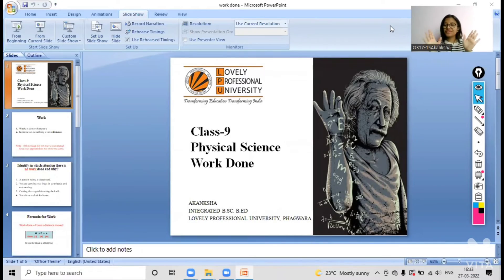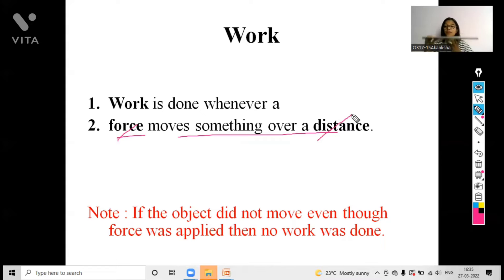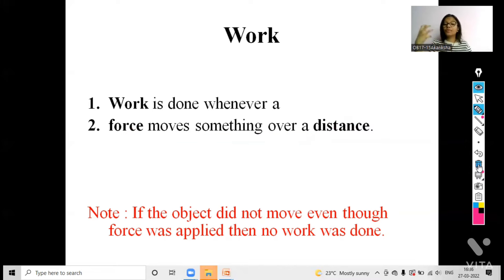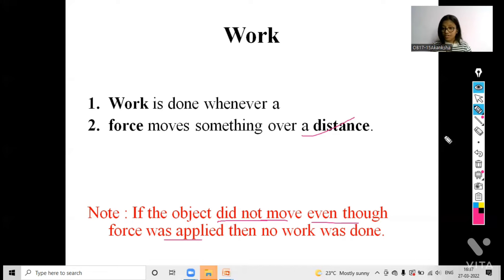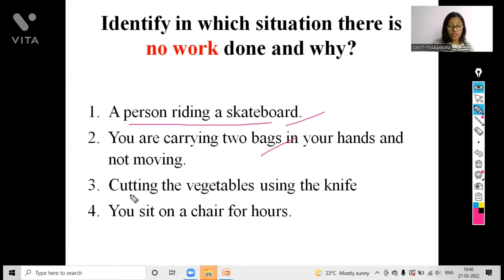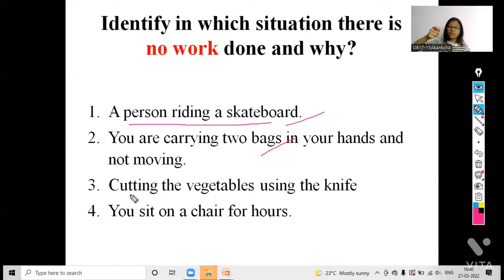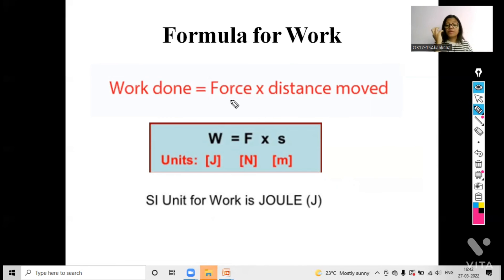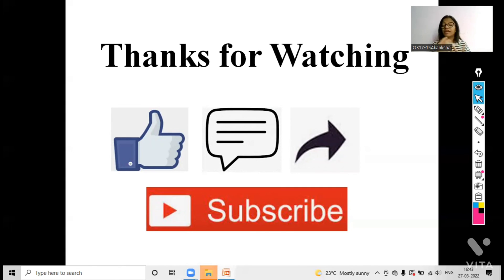WORK DONE, Clas 9th, NCERT, Chapter- Work and Energy